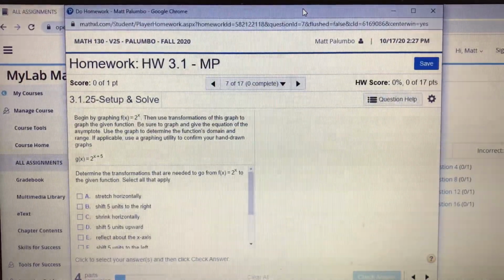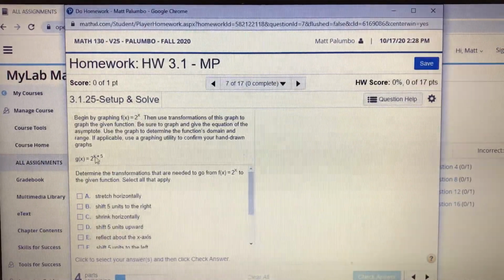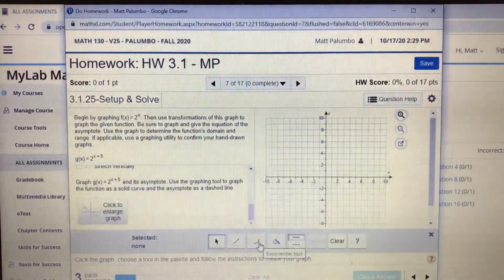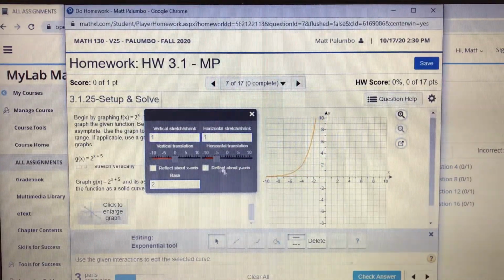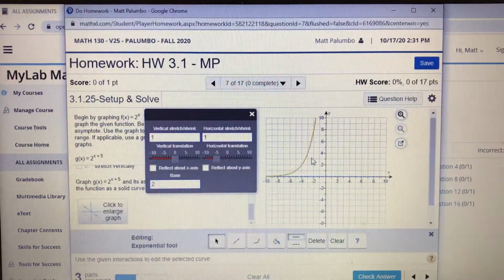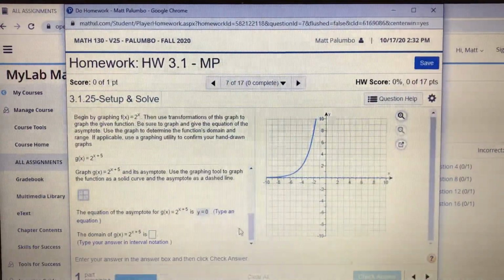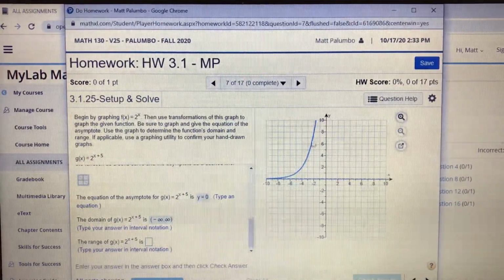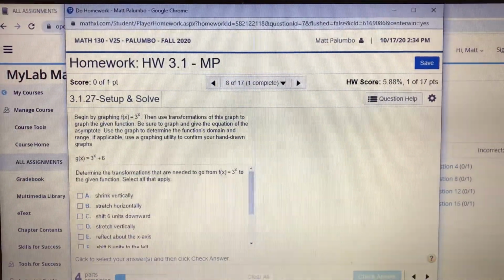130 3.1.25 How to Graph Exponential in MyMathLab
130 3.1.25 How to Graph Exponential in MyMathLab
ProfessorMath1234